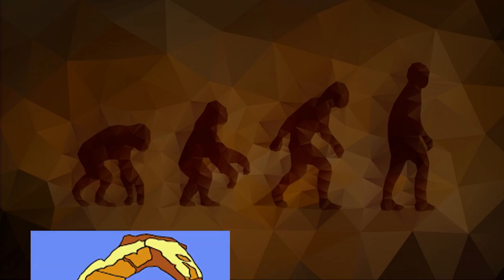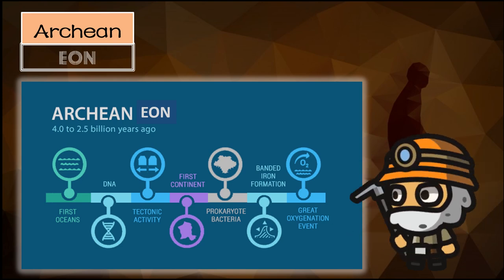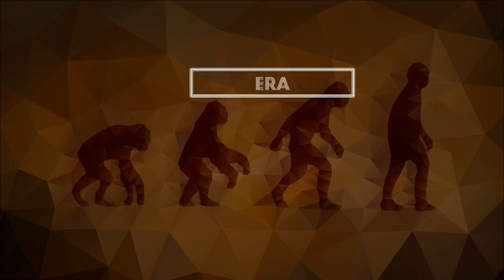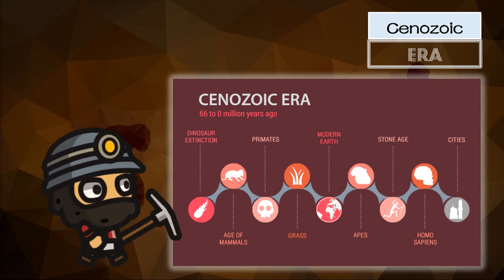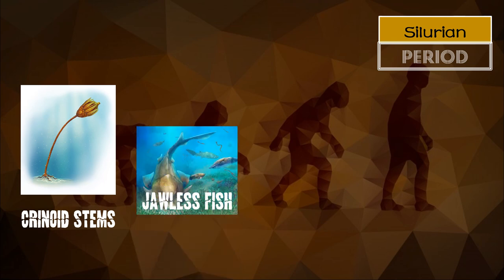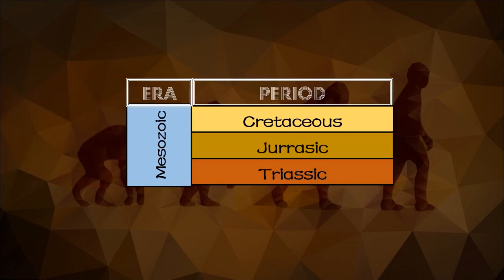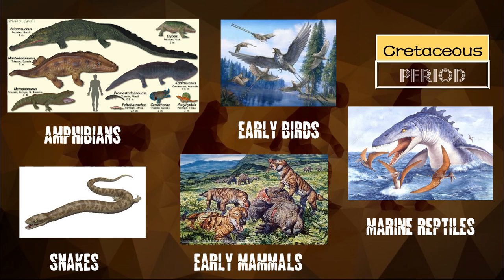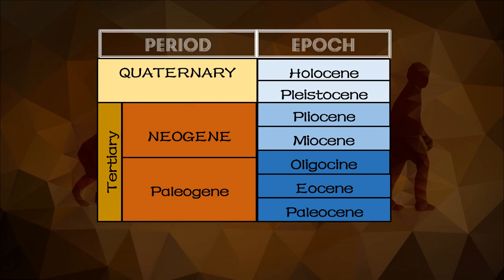History of Life on Earth